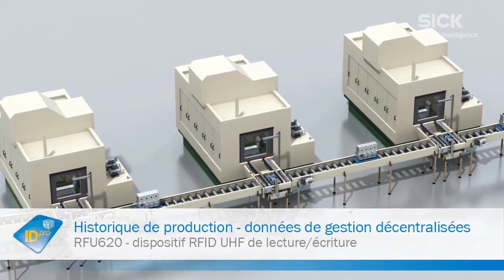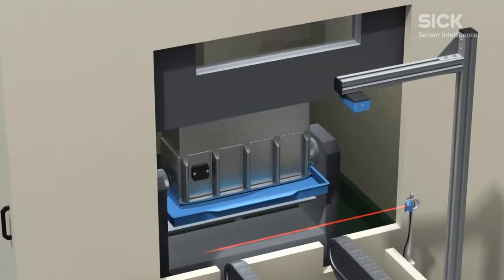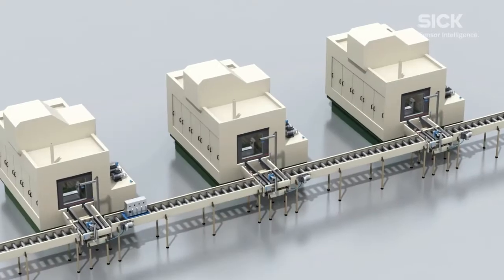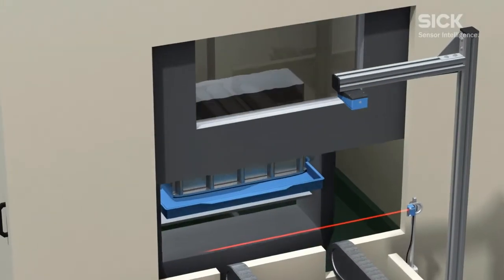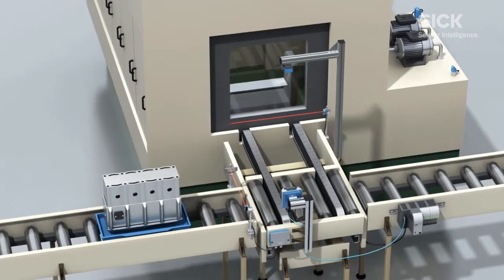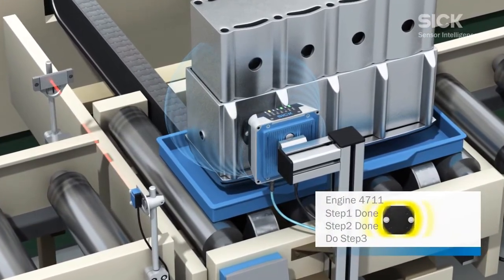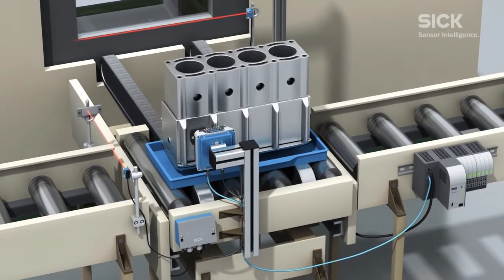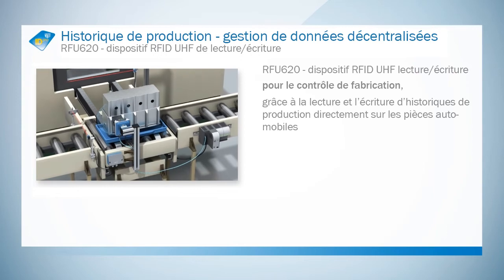05. IDpro : gestion de données décentralisées avec RFU620 (dispositif RFID de lecture/écriture)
Attention ! VOST - Activez les sous-titres dans la barre de lecture.

Le RFU62x est un Interrogateur RFID UHF doté d'un dispositif de lecture / écriture dédié pour des distances jusqu'à 1 m.
Dans cette vidéo, découvrez une application dans l'industrie automobile. Avec le module RFID de SICK, l'historique de production peut être lu et écrit directement sur la pièce automobile, pour améliorer les contrôles de votre process de fabrication.